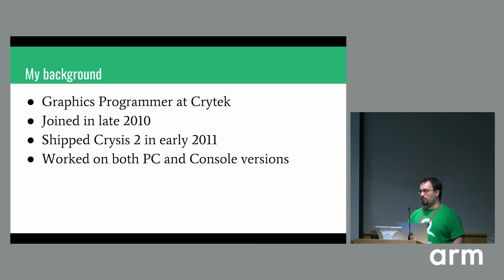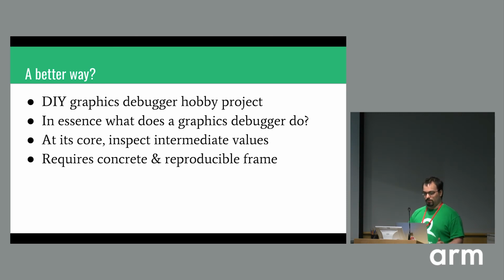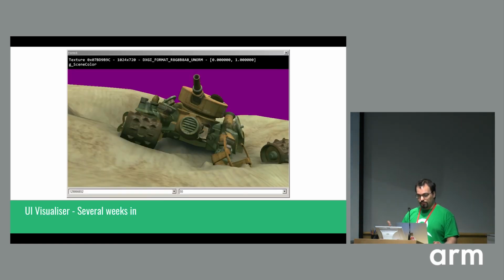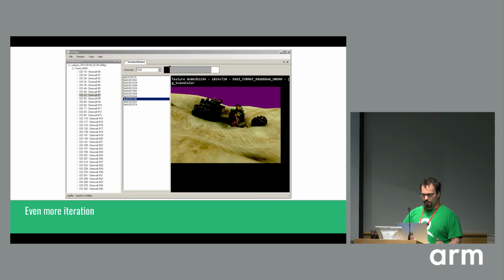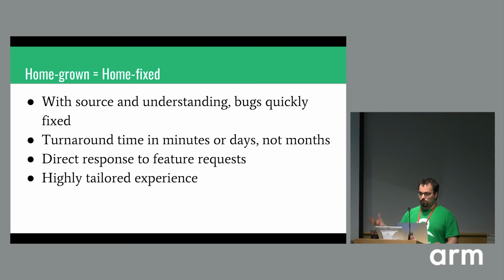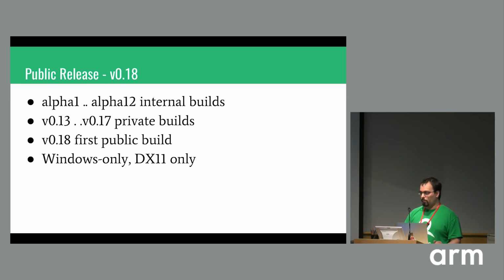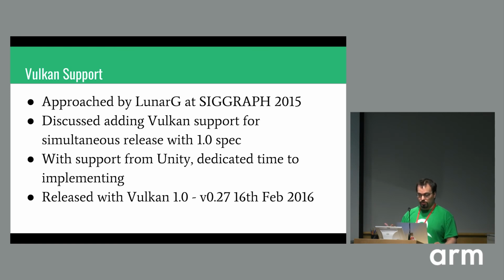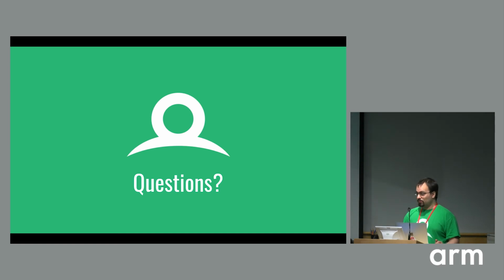Vulkanised 2018 RenderDoc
Baldur Karlsson - RenderDoc

Arm hosted a full-day of technical sessions aimed at providing graphics developers a wealth of best practices and learning experiences from studios shipping games with Vulkan and GPU dev tech and driver engineers. The overall goal of the day is for developers to learn how to get the most out of Vulkan in their engine, application or title.